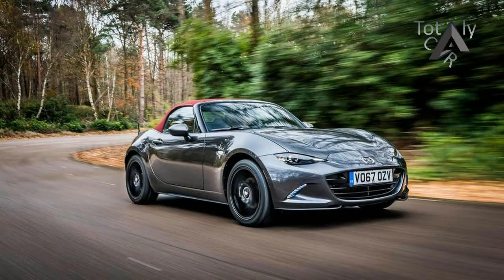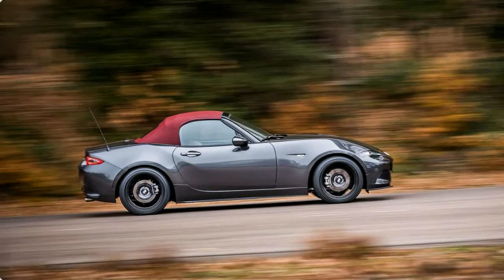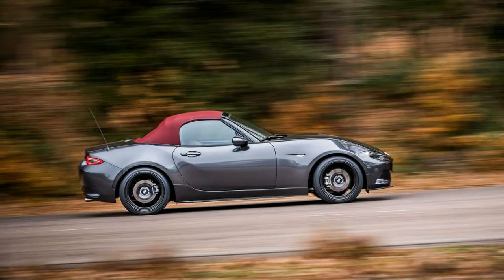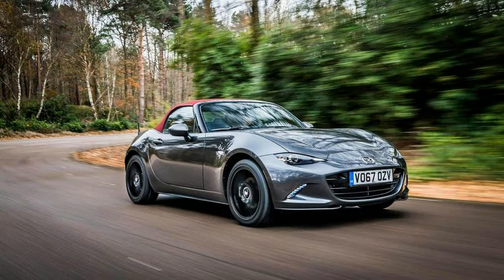WOW AMAZING!!Mazda MX 5 Z Sport Features Cherry Red Roof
WOW AMAZING!!Mazda MX 5 Z Sport Features Cherry Red Roof - The Z-Sport special-edition features the existing 2.0-litre Skyactiv-G petrol engine that develops 158bhp and 200Nm of torque, taking the car from 0-60mph in 7.1 seconds and up to a top speed of 133mph. Fuel economy is a claimed 40.9mpg, with CO2 emissions of 161g/km.

Popular Post !